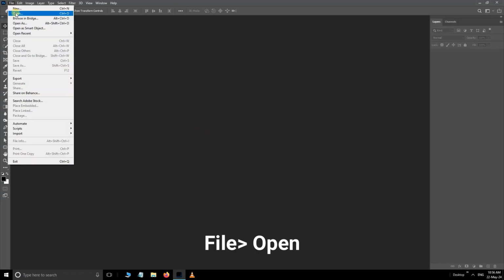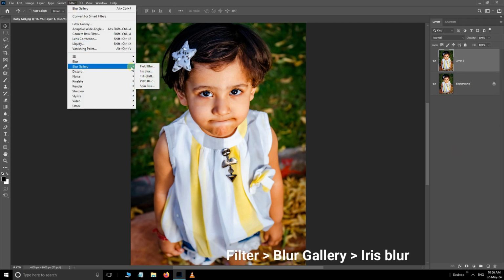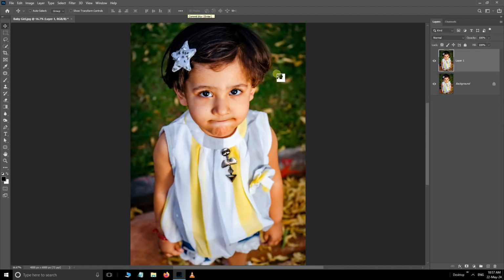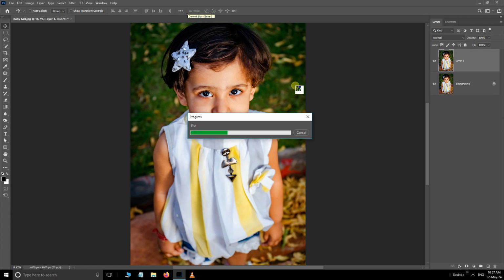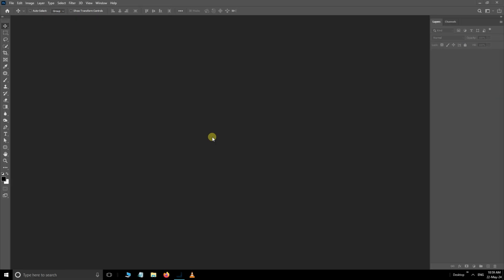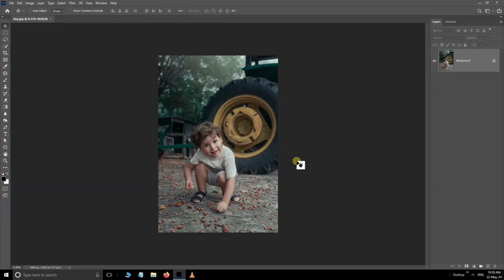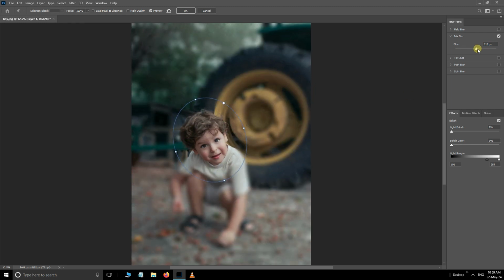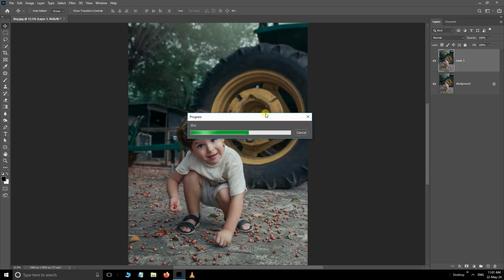How to Use Lens Blur Trick in Photoshop 2024 - How to Use Iris Blur - Photoshop Tutorial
Useblurtrick photoshop Mastering Iris Blur in Photoshop - Create Stunning Focus Effects!

Welcome to our Photoshop tutorial on mastering Iris Blur! In this step-by-step guide, we'll show you how to utilize this powerful tool to enhance your photos and create stunning focus effects. Whether you're a beginner or an advanced user, you'll learn valuable techniques to elevate your editing skills.

In this tutorial, you'll discover:

    What Iris Blur is and how it works.
    How to apply Iris Blur to your images for selective focus.
    Tips and tricks for adjusting the blur intensity and shape.
    Creative ways to use Iris Blur to draw attention to specific areas in your photos.
    Techniques for combining Iris Blur with other Photoshop tools for even more dynamic effects.

Join us as we unlock the full potential of Iris Blur and take your photo editing to the next level!